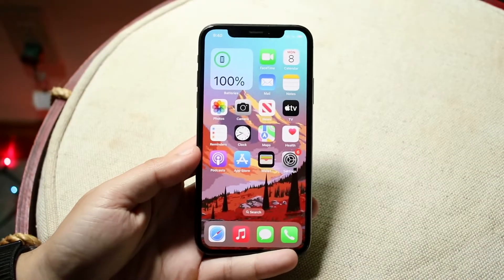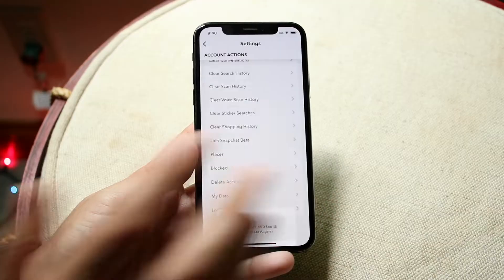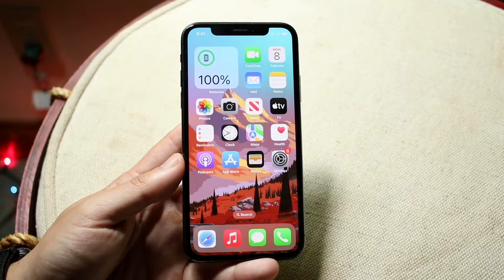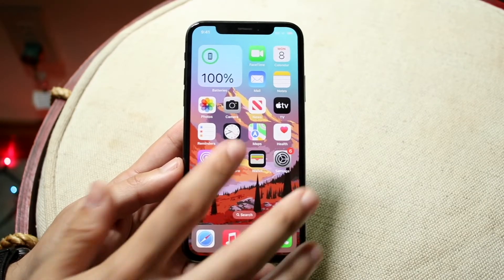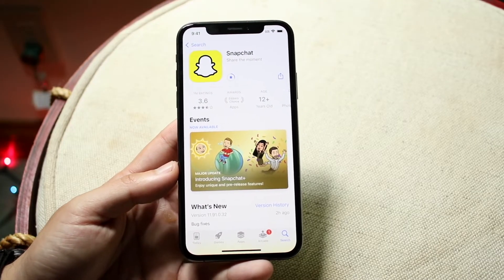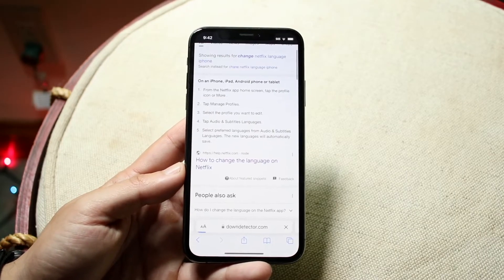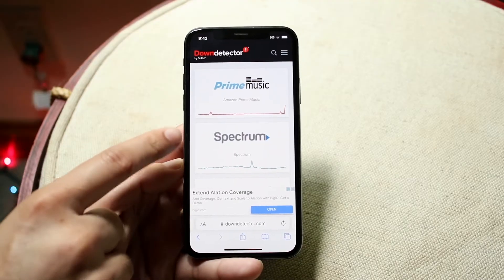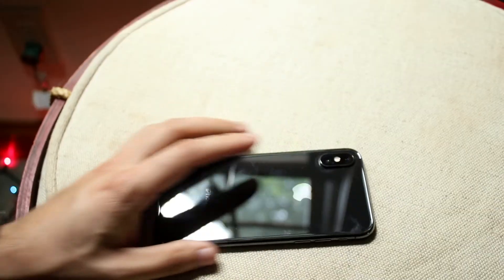How To FIX Snapchat Not Letting You Login! (2022)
Here is exactly How To FIX Snapchat Not Letting You Login! (2022)